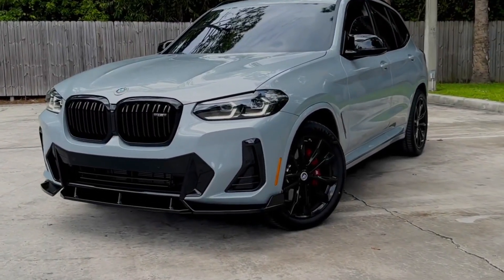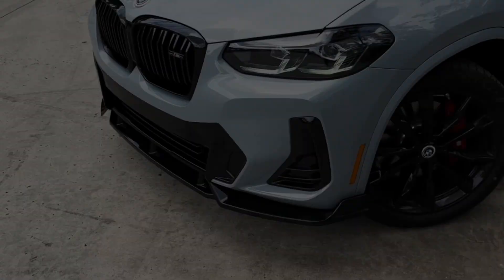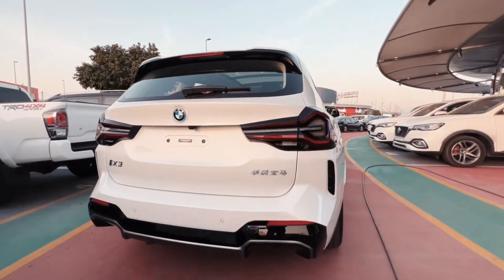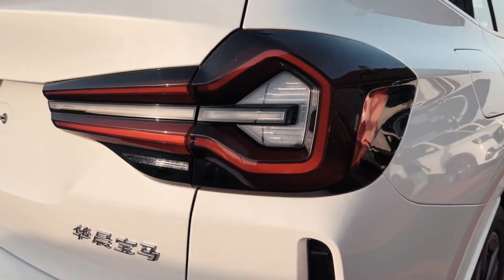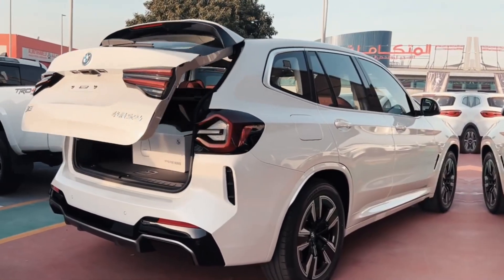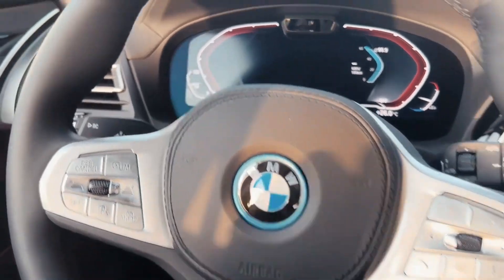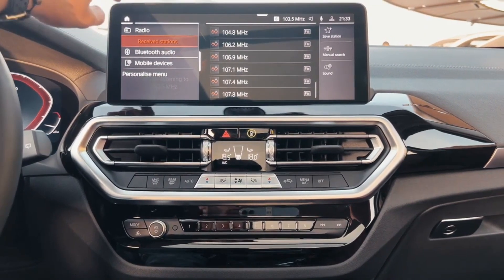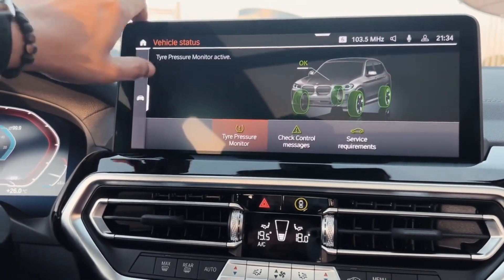BMW X3 Elektrik - Electrifying Power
"🔌 Unleash the Power of Tomorrow with the BMW X3 Elektrik! 🔋

Embark on a thrilling journey into the future of automotive excellence with the BMW X3 Elektrik. This groundbreaking electric SUV is not just a vehicle; it's a statement, a commitment to sustainability without compromising on the iconic BMW driving experience.

⚡️ Performance Meets Sustainability:
Experience the perfect blend of performance and sustainability as the BMW X3 Elektrik takes you on a ride like never before. Feel the instant torque, the seamless acceleration, and the whisper-quiet drive that redefine electric mobility.

🌿 Eco-Friendly Luxury:
Step into the lap of eco-luxury with the BMW X3 Elektrik. From its sleek design to the premium interior, every detail reflects BMW's dedication to a greener future. Join the movement towards sustainable driving without sacrificing the opulence you expect from a BMW.

🔒 Cutting-Edge Technology:
Explore the future of automotive technology with the BMW X3 Elektrik. Packed with cutting-edge features, from advanced driver-assistance systems to intuitive connectivity, this electric SUV is not just a car; it's a tech-savvy companion on your journeys.

🌐 Charge Ahead:
Discover the convenience of electric driving with the BMW X3 Elektrik's impressive range and fast-charging capabilities. Say goodbye to gas stations and embrace the freedom of an electrified lifestyle.

🎥 Watch as we dive into the heart of innovation, exploring the BMW X3 Elektrik inside and out.